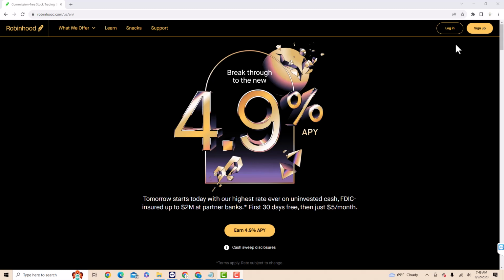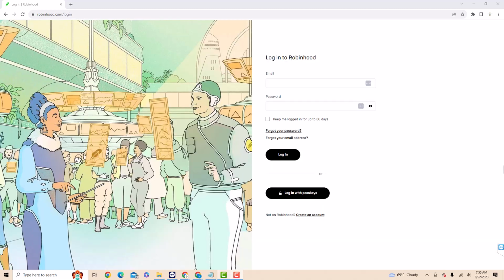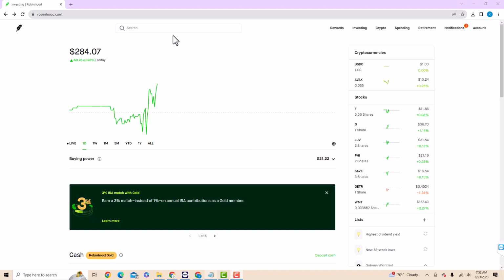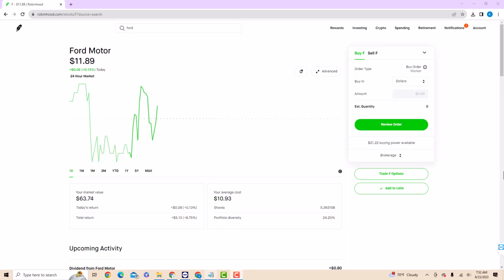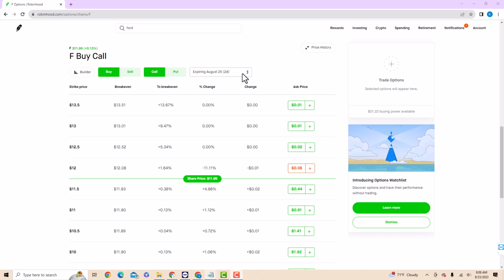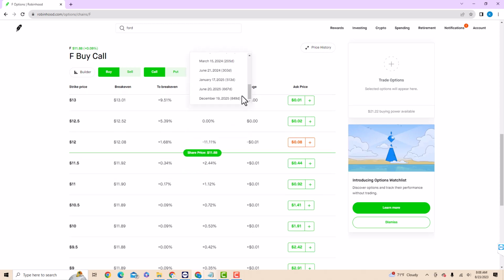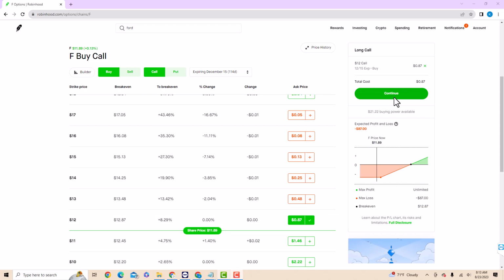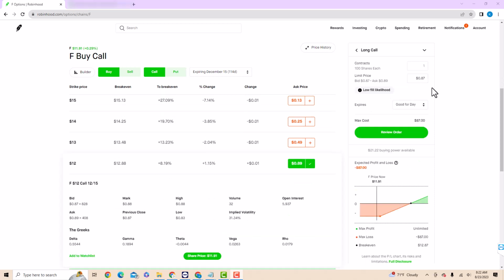How to Place Options Trade on Robinhood